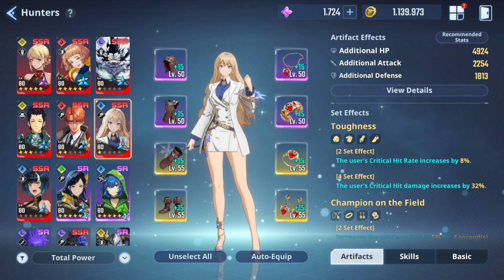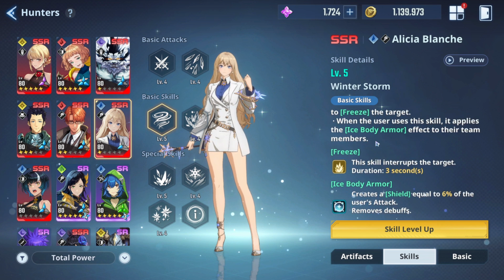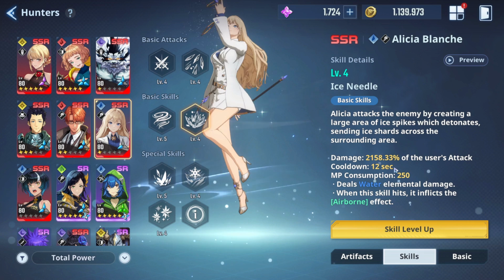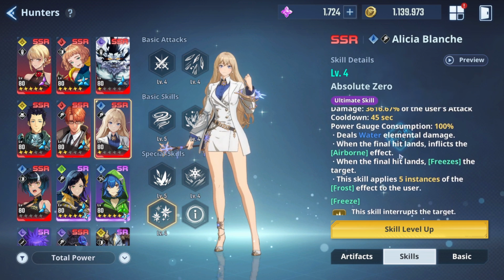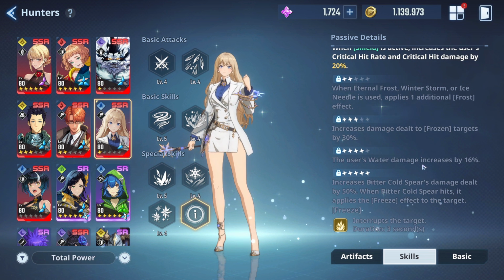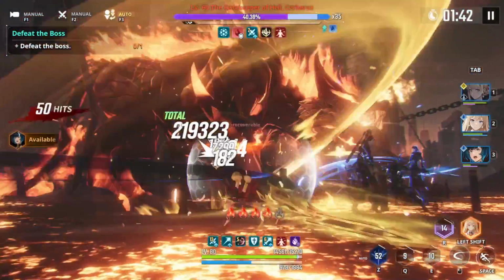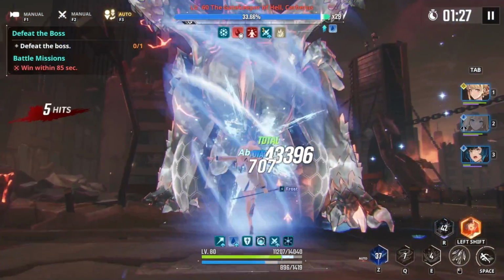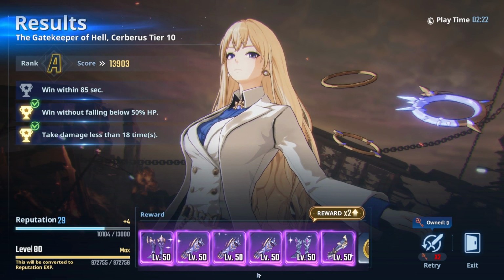[Solo Leveling Arise] How good is Alicia, Best Build & How to USE her!!! (A0 & A1 ALICIA SHOWCASE!!)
Timeskip:

0:00 Intro (basic info)
2:20 Best Build (artifacts & weapon) & skills
9:08 Alicia Team Build (2nd SLOT!)
10:35 A0 Alicia & how to use
13:07 A1 Alicia & how to use
15:43 Conclusion & outro

To enter 50$ & Account giveaway (will post in 2 days a winner on community tab)

3) Leave a commnet of your discord ID and ID of your support for SLA content creator program

Brand new codes:
LETSGOKOREAGUILDS
SOLOLEVELING_0508
NENEARISE

Codes:
STAYSHARP
THXSLVARISE
WORLD1STLEVELUP (300 Essence)

Finally, only one day left until the Global Launch of Solo Leveling: ARISE! 🥰

Become Sung Jinwoo and level up!
Pre-register now and get the latest information & event notifications!

Pre-register to obtain 'Legendary artifact sets' + 'Sung Jinwoo's black suit costume'!
A World-changing "Level Up" Begins, Solo Leveling: ARISE.
The legendary webtoon with 14.3 billion global views make its first appearance as an action RPG!

Timeskip

[Experience the thrill of the original webtoon through high-quality graphics!]
From the Weakest Hunter of All Mankind to the world's strongest hunter,
play as Jinwoo and experience the journey yourself!

Adventure through the gripping story of the original work
and discover all-new stories developed for the game!

[Enjoy mixing and matching gear and attacks!]
Watch your combat style change based on your weapons and equipped skills!

Dodge with Extreme Evasion, then inflict critical damage with a perfectly timed QTE skill!

[Play as the best hunters from the original story!]
Meet fan-favorite hunters from the original webtoon, including:
Choi Jong-In, The Ultimate Hunter,
Baek Yoonho, the hunter with a beast transformation,
and the remarkable Cha Hae-In!

Enjoy building a variety of different teams
by combining different hunters, abilities, and tactics!

[Brave shifting dungeons and heart-pounding encounters with powerful bosses!]
As you grow stronger, so do the gates!
Form your teams, apply your strategies, clear the gates, and obtain rewards!

Tackle an array of different game modes,
including massive dungeon raids, boss replays, and
Time Attack content where every second counts!

[Become the Monarch of Shadows and recruit your army!]
Command squads of loyal Shadow Soldiers
by extracting the shadows of monsters you have defeated
and recruiting them as your new allies!

Solo Leveling Mobile/PC 2024

Title: [Solo Leveling Arise] Free SSR Weapon Summons!! also INSANE BUFFS for Hunters & Weapons!